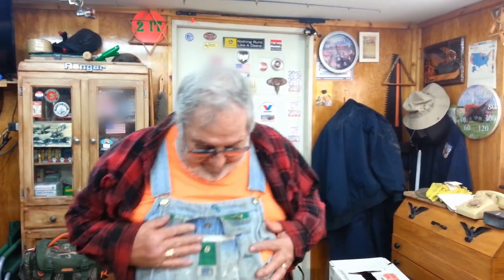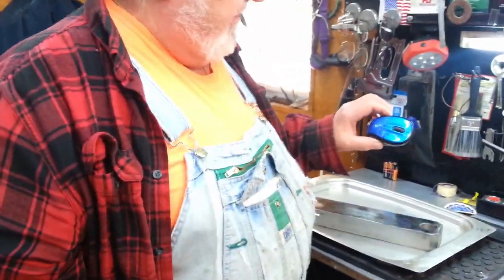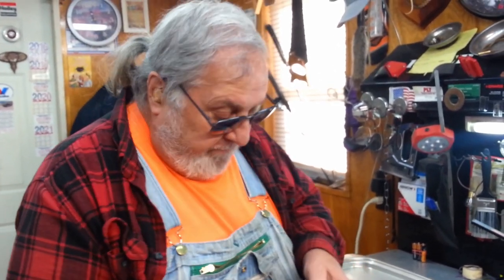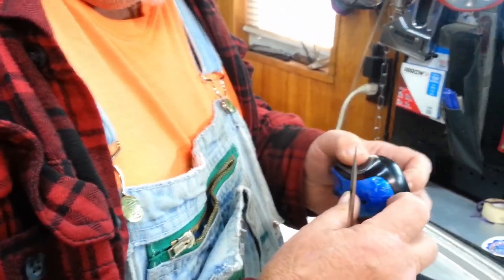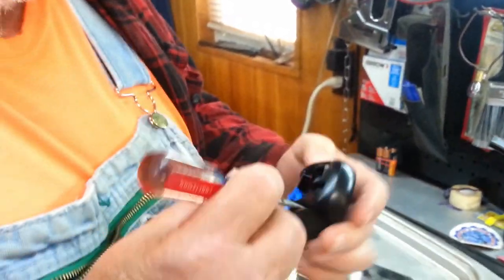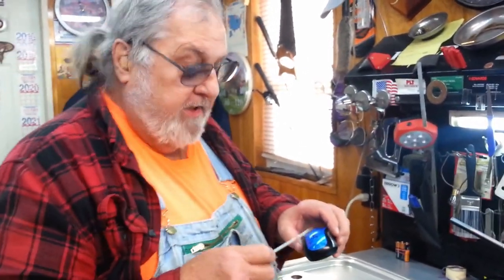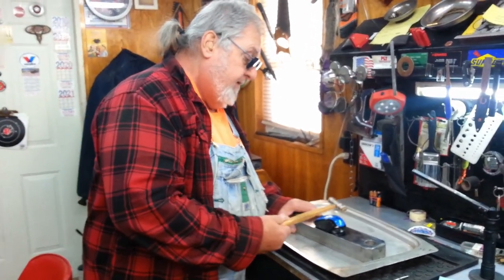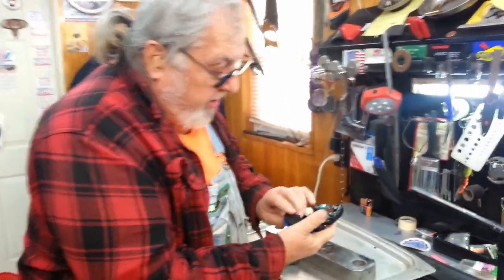Gone to the Bad 26 (wireless mouse hack or fix!)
fixed this wireless mouse so she won't give no more trouble!

warning if you try this hack it may work for you or not!